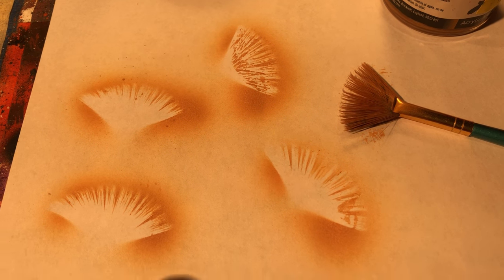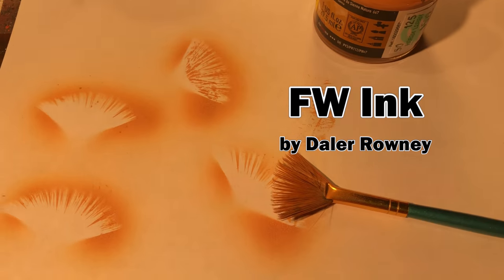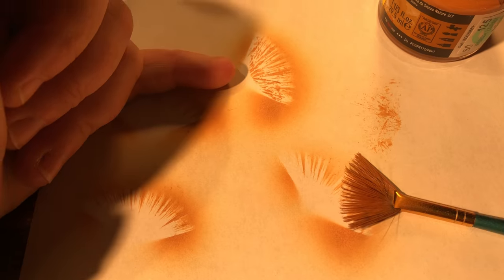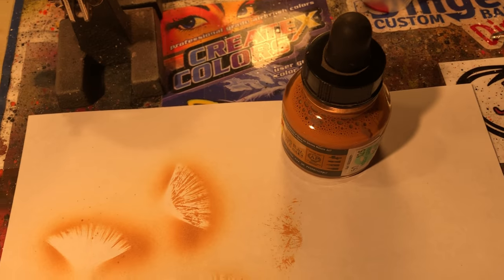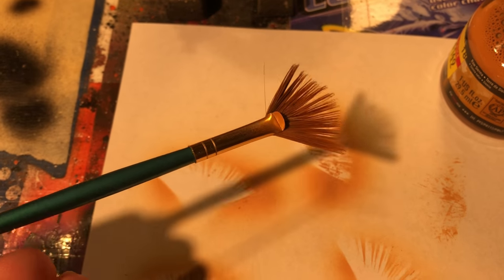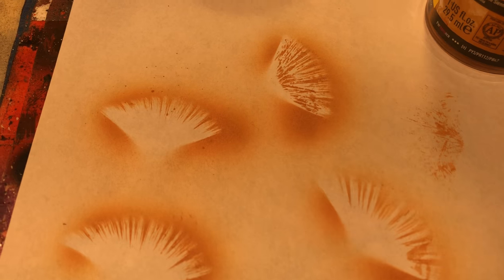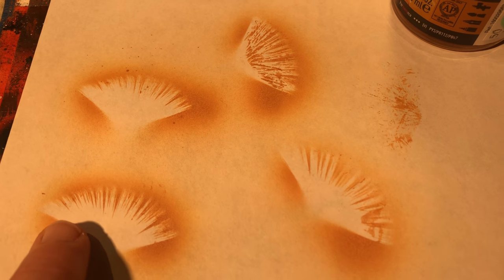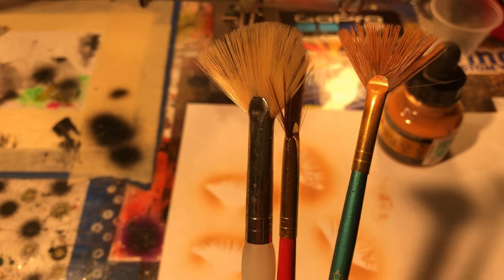QUICK TIP! "Basic Prep and Study For Painting the Mouse Wakebait"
STEP 1 OF 5. Leave questions and comments below! Step 2 should air later today or tomorrow morning.

OVERSTOCK DEAL ON AIRBRUSH CLEANER!! Iwata Medea 32oz. for just $11!!

Respirators:
3M (Large)
3M (Small)